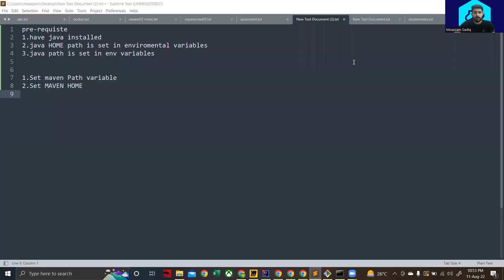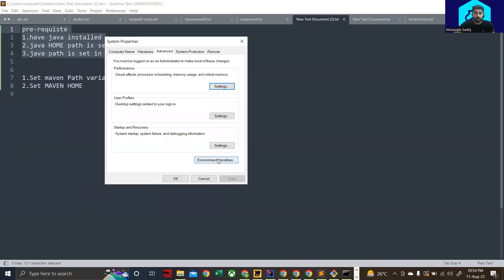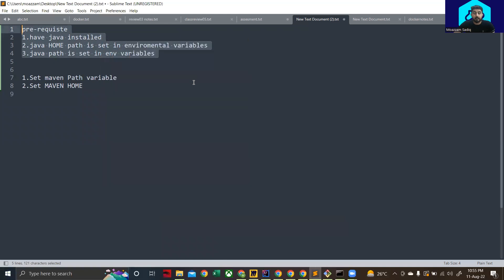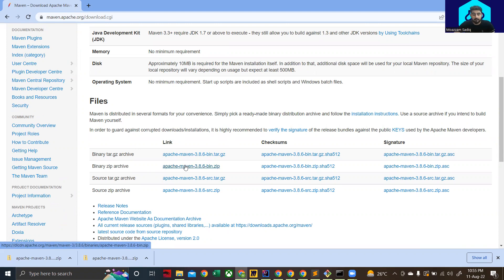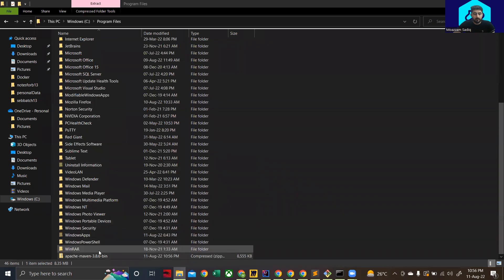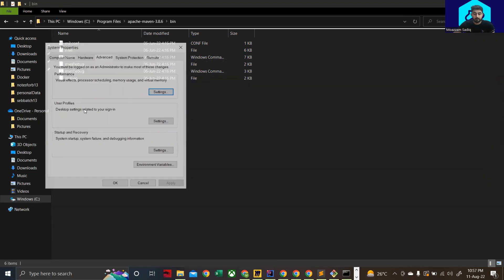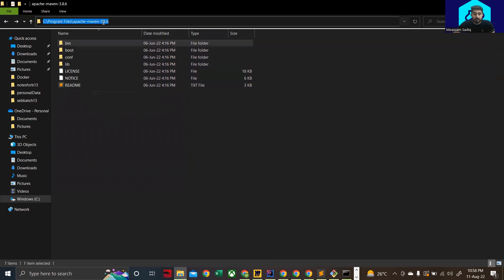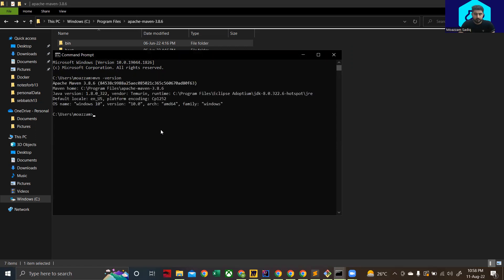How to Install Maven on Windows 10 | Download & Install Maven | Syntax TV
🤔Wondering "How to Install Maven on Windows 10"? watch this out to know step by step process on how to install and connect in Maven on windows 10.
👉We have covered the installation process from the scratch so that you don't have to look for any other resource to get the installation done.